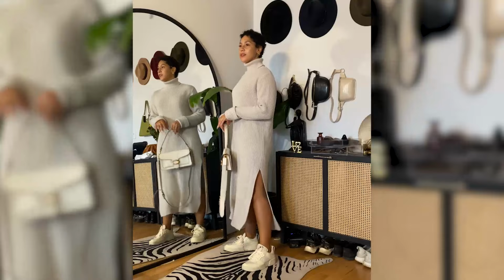Fall Dress Outfits for Pear Shaped Women | How to Style Every Fall Dress to Look Chic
Upgrade your fall dress outfit game as a pear shaped women. Learn where to find chic, affordable fall dresses with a look at my fall dress collection. Get tons chic fall dress outfits and styling tips to transition your dress into the season!